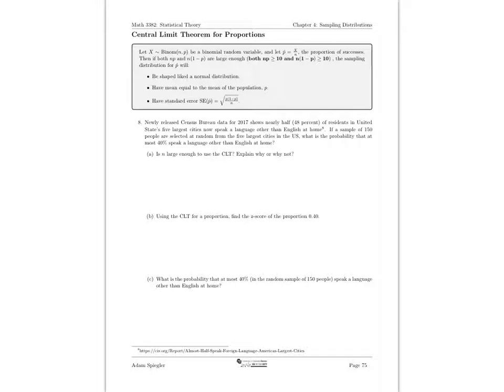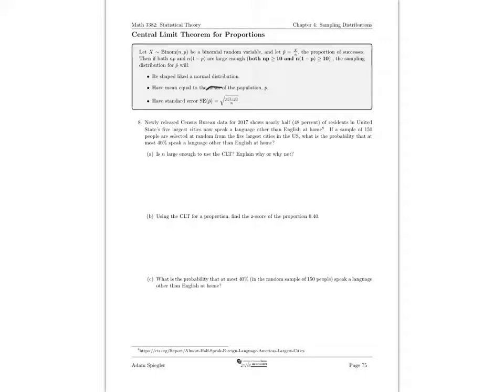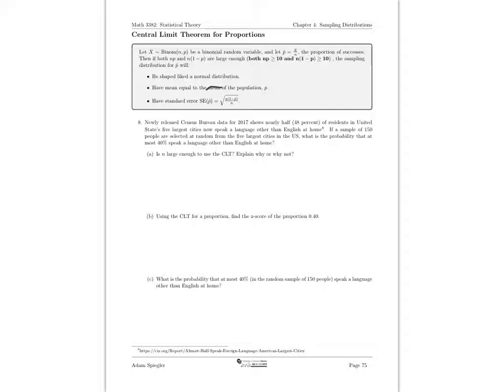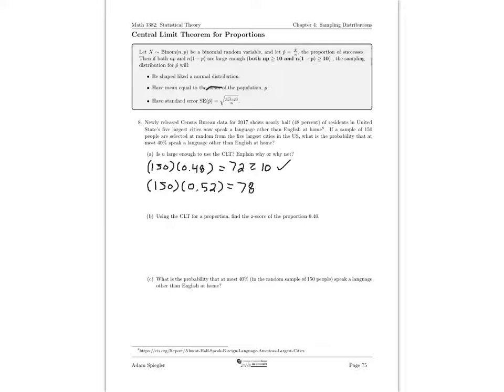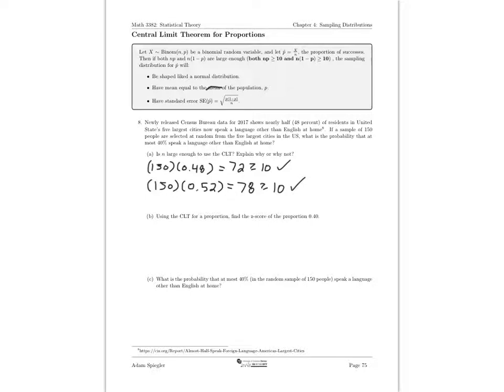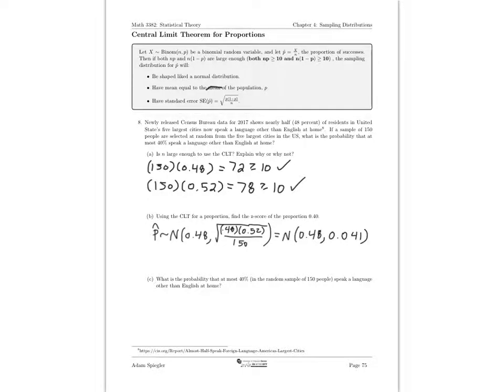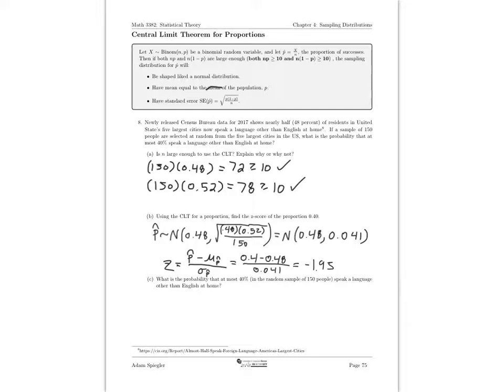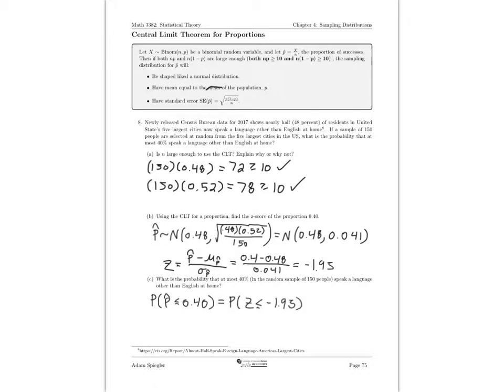Math 3382 Chapter 4: Sampling Distribution for a Proportion